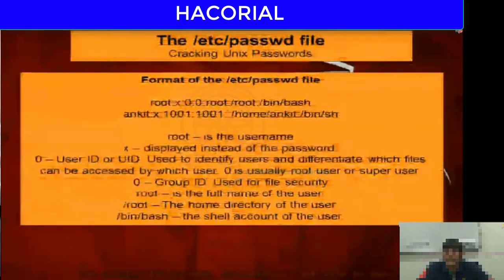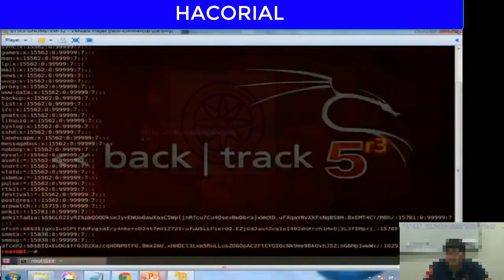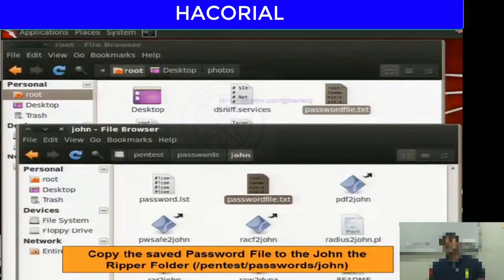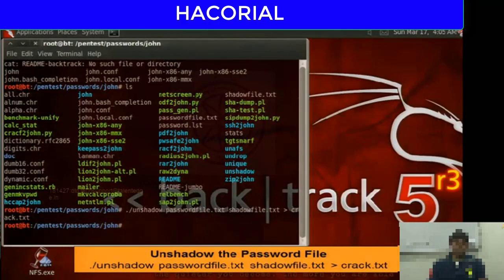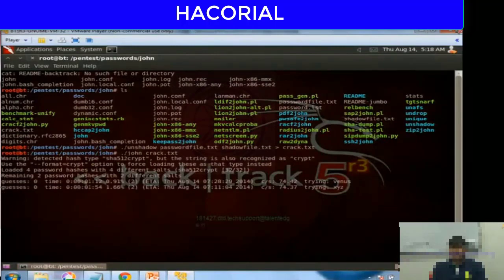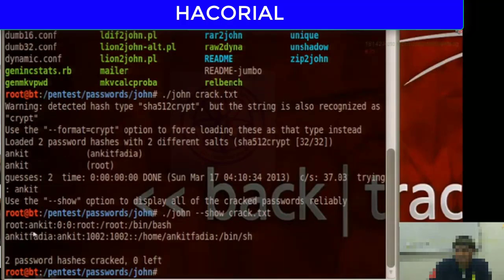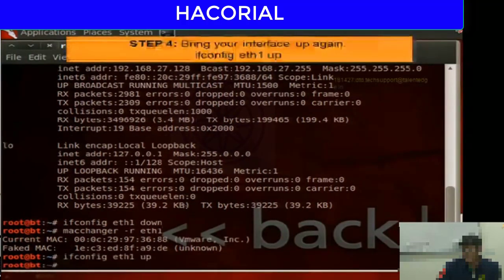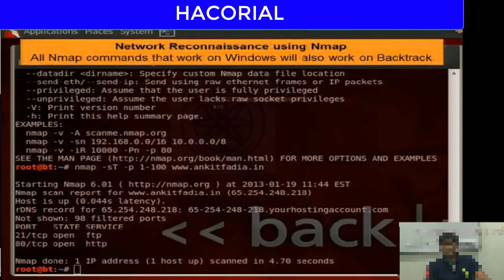(Updated) Learn Career Based Ethical Hacking Full Course 2023 With Kali Linux | Lecture 57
Learn Career Based Ethical Hacking Full Course 2023 With Kali Linux:

Our course covers everything from the basics of ethical hacking to advanced techniques, all designed to help you become a skilled ethical hacker. Our experienced instructors will guide you through hands-on training with Kali Linux, one of the most popular penetration testing platforms in the industry. With our course, you'll gain the knowledge and skills you need to excel in the field of ethical hacking and cybersecurity.

sms spoofing
hacking
hacking tutorial
phishing tutorial for beginners
metasploit tutorial
phishing attack website link
dark web
email spoofing
keylogger android
social engineering hacking
spoofing sms
targeted individual
tor browser how to use
winrar password remover
work from home
android keylogger
application security in cyber security
beef-xss
best antivirus 2023
best ethical hacking course
bitcoin brute force
brute force
ceh
cybersecurity tutorial
ethical hacking tutorial
free antivirus
free keylogger for android
hacker power
hacking course
how to get vpn on school computer
information security
javascript
javascript full course
kali
kali 2023
network security full course
onion website
penetration testing full course
pentesting
port
security+ course

Copyright Related Issue Please Contact

Background Voice -
AI VOICE